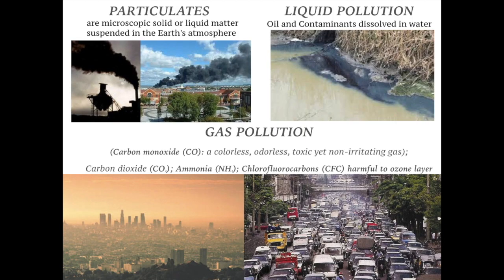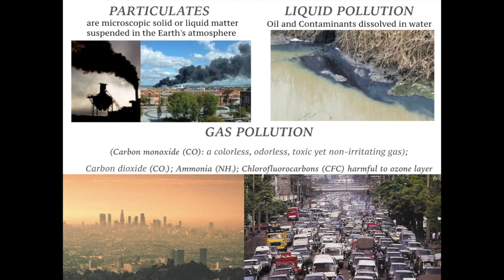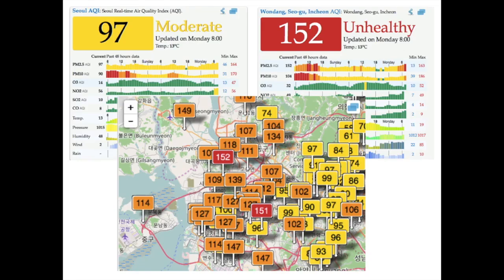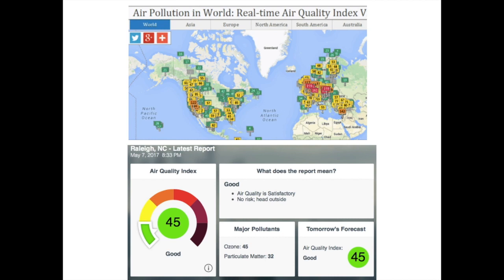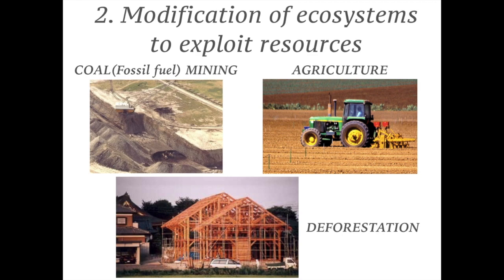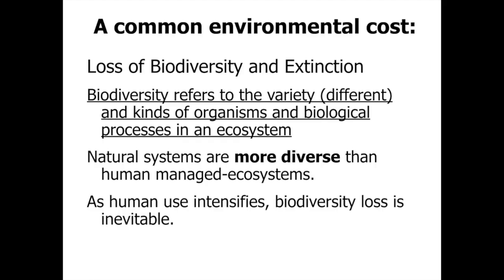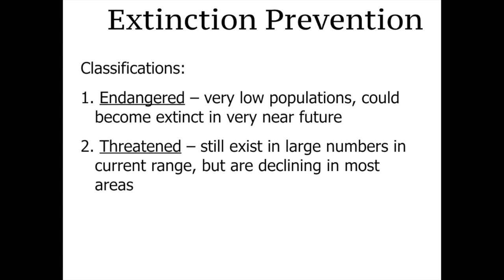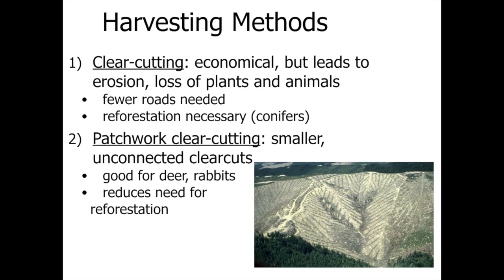Human Impact on the Environment